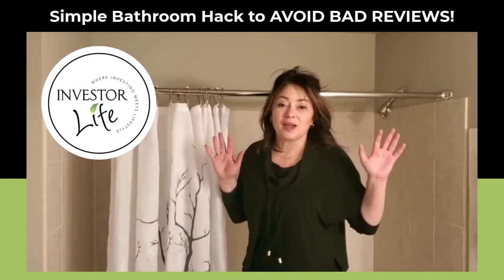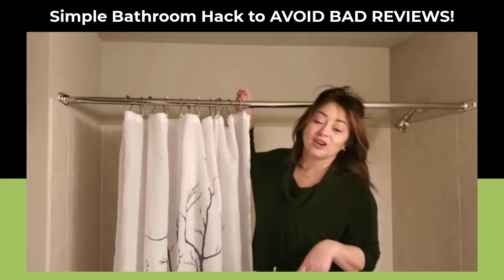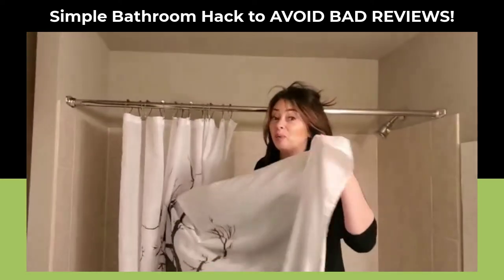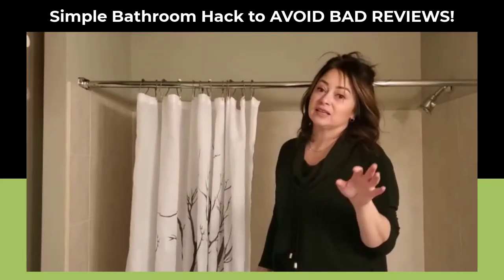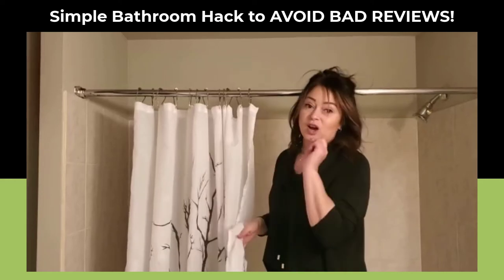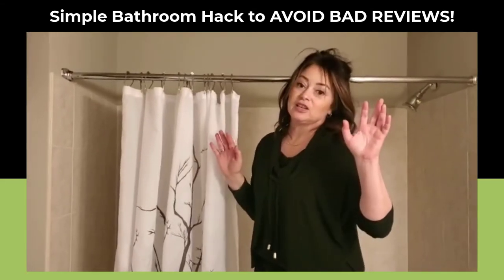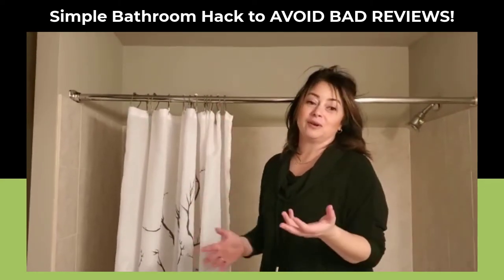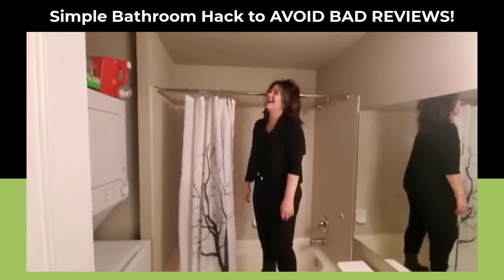How To AVOID BAD REVIEWS as a Airbnb Host - SIMPLE BATHROOM HACK!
This SIMPLE Bathroom 🚽 hack will literally save you from getting negative reviews on Airbnb!

📞 Book a free call to discover how to safely start or scale your real estate portfolio

📈 If you want to scale your investing FAST; our IGNiTED! mentorship program is dynamite. Read testimonials from our clients that have gone from being stuck to being on fire!

📺 We do FREE LIVE TRAINING every Tuesday at 7pm EST. Get your questions answered in real-time

🏡 We help investors scale their portfolios. We started from nothing and quickly bought over 100 properties - using none of our own money.  Yes, for real.  We raised money from other people, bought properties together, and split profits. It changed our lives and the lives of those that invested with us.